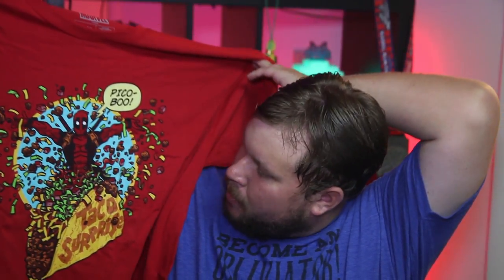Loot Crate May 2018 "Role Model?" Unboxing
🎆 Newest Channel Member:
Unboxing this months loot crate! This months theme is Role Models?
169 Views - Mar 8, 2024